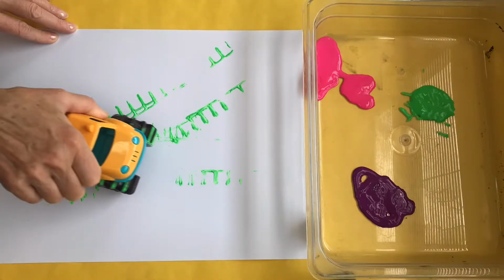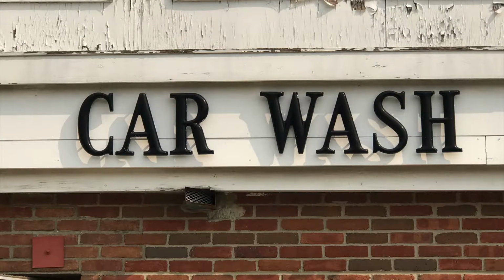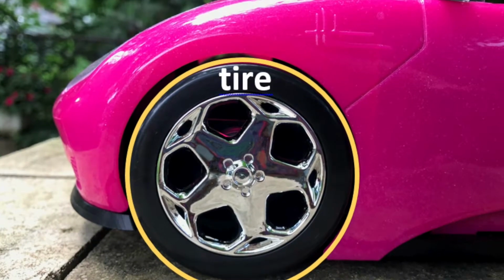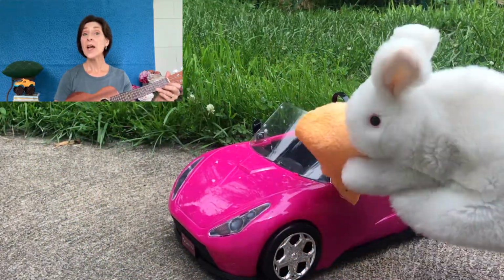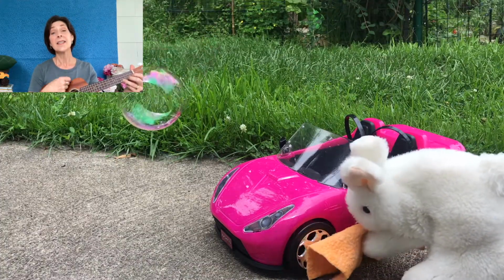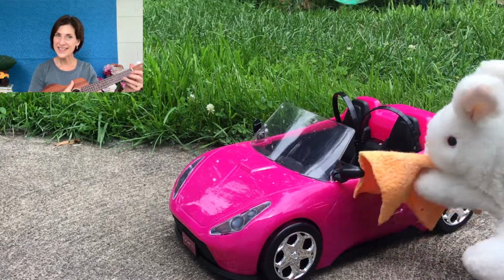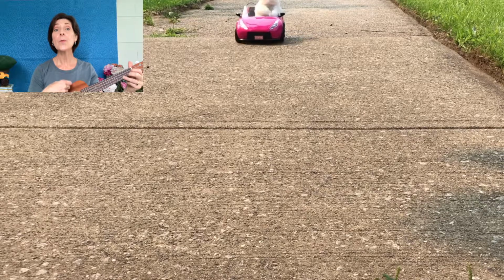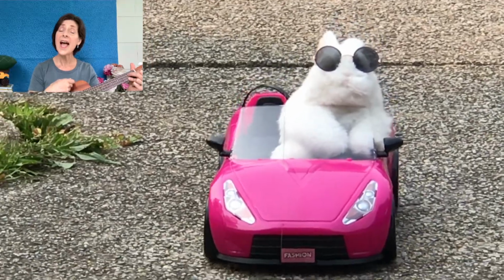Songs & Rhymes for Little Ones with Ms. Nicki & Snowball, #45: Carwash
Snowball the Bunny has a new pink convertible! Help her wash the car while singing a song then go for a ride. You'll also learn how to paint with toy car wheels for a fun art project.